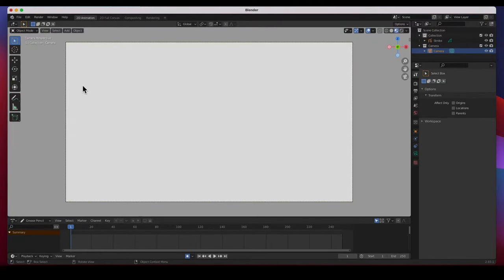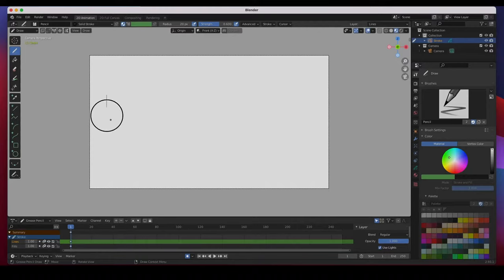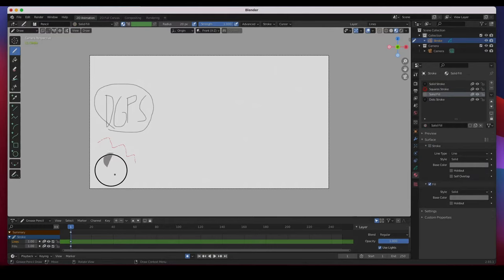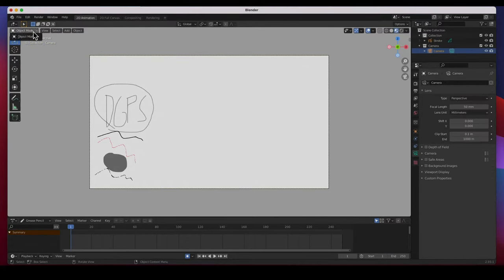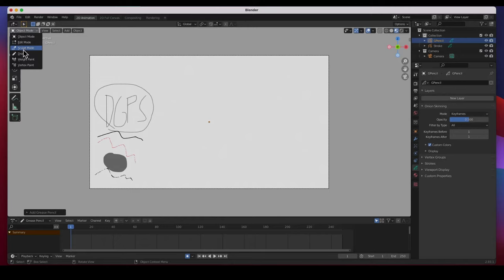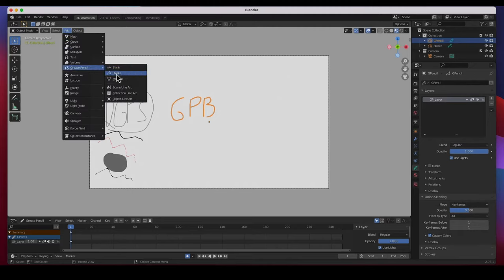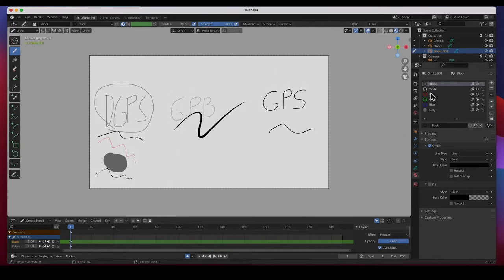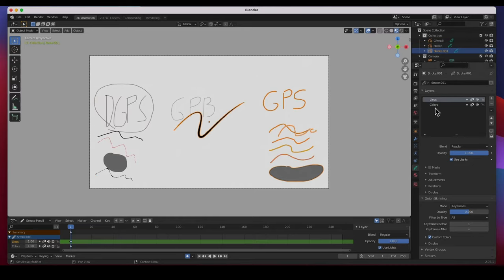Different Grease Pencil Stroke Objects in Grease Pencil Blender 2.9 2D Animation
This is a Blender tutorial on what the different types of Grease Pencil Objects in a 2D animation scene, we will be animating this using the grease pencil in Blender 2.9 Enjoy! 😄   👍🏼  ▶️   🔔